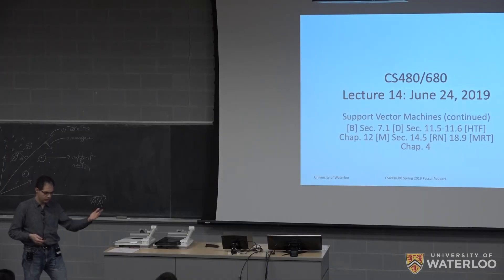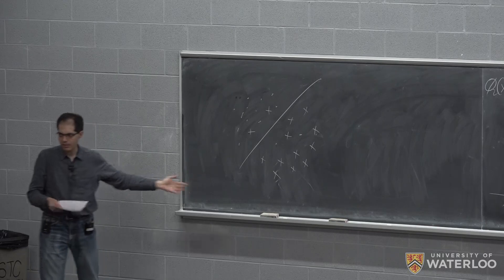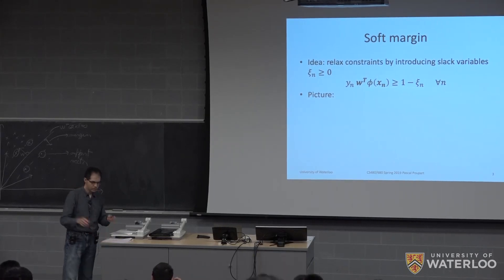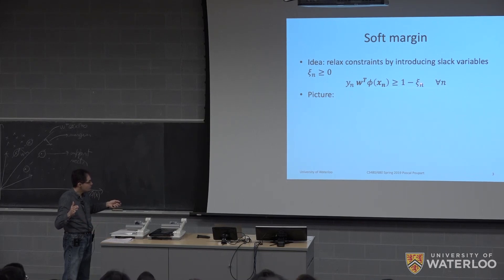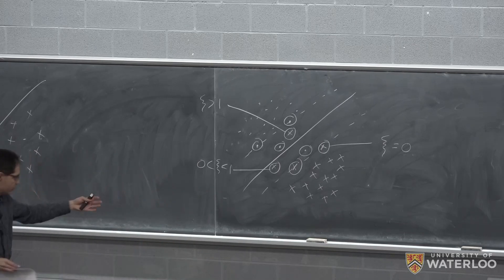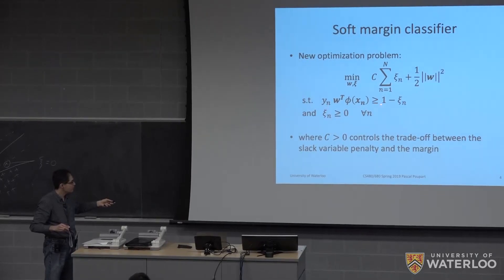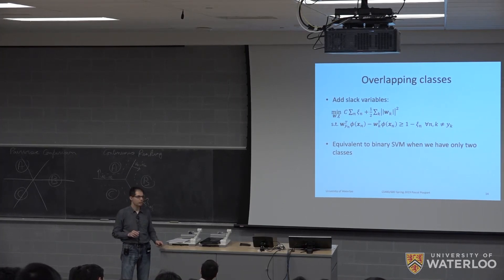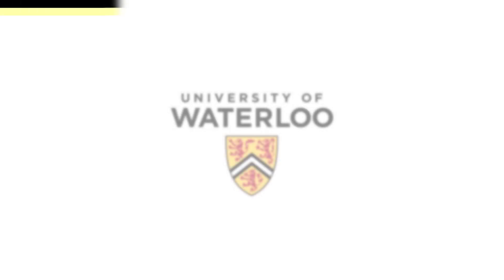CS480/680 Lecture 14: Support vector machines (continued)